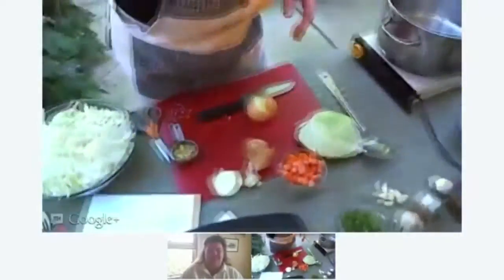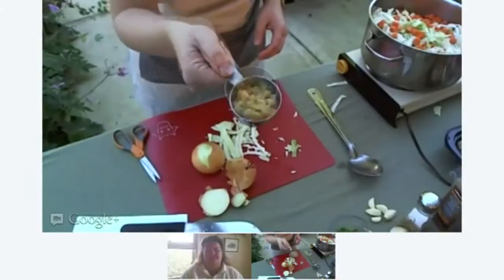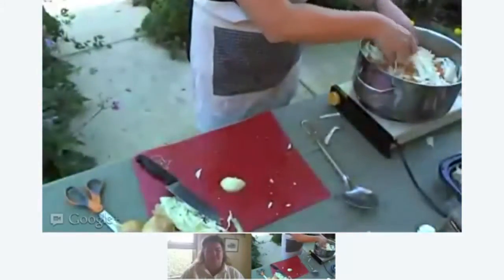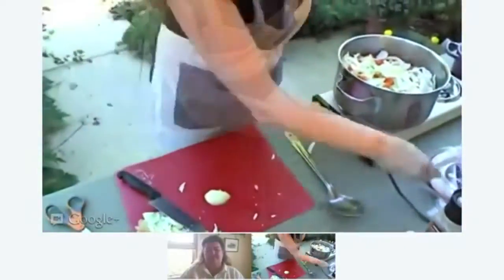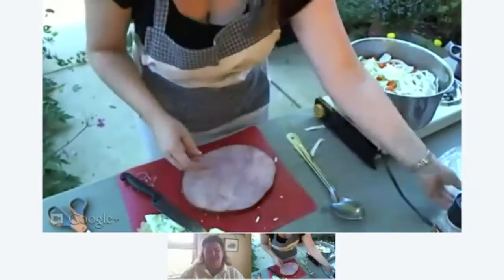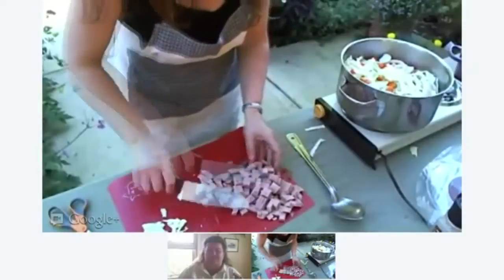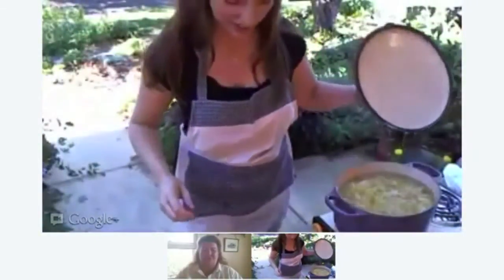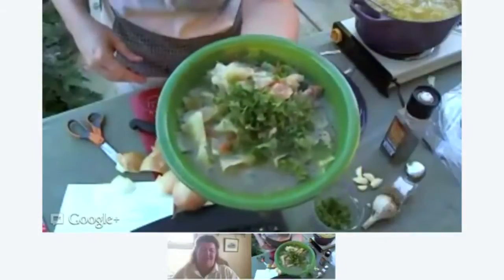Cabbage and Ham Soup Recipe on Google+ Hangout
prepares delicious cabbage and ham soup using organic ingredients directly from her front lawn vegetable garden.

 When I was a little girl my father used to make the most amazing soups that seemed to warm me from the inside out. This was his only culinary specialty and I grew up loving soup cooked in the fall when the weather became crisp. He added lots of pepper to his soups and I recommend it with this Cabbage and Ham Soup as well - it kicks it into gear and brings the memory of my father to the front of my mind. He passed away when I was 13, but his soup-love will always be a special memory.

Google has visited my front lawn vegetable garden to kick off this series of Google+ Hangout culinary videos and this Cabbage and Ham Soup culinary treat ends the videos and recipes for this series. However, there will be more soon - maybe I should start thinking about the cold days of winter and how hungry I get when the freezing temps hit and our gardens are covered in layers of snow!

My garden has been closed down for the season and the cabbage and kale are about all that's left. Trees are losing their leaves and the squirrels are frantically gathering food for the winter. Happy Fall my friends - I hope you enjoy this recipe as much as I do!
RECIPE -  Cabbage and Ham Soup

Ingredients -

    2 boxes chicken broth 32 oz each OR make your own from the rotisserie chicken carcass from last night's dinner. $3.66 (::smile:: Homemade is FREE!)
    6 carrots, chopped ($.30)
    1 onion, chopped ($.25)
    2 cloves garlic, crushed ($.10)
    1 medium head cabbage, shredded ($1.40)
    3 cups diced ham $3.69
    1 tablespoon fresh parsley ($.10)
    Salt and Pepper to taste (FREE)

Instructions -

    Put all ingredients except parsley in a large pot.
    Reduce heat and simmer for 1 1/2 to 2 hours.
    Serve in a soup bowl with a bit of parsley as topping.

*Above is the video and recipe we made this week for Cabbage and Ham Soup. All vegetables from my garden are grown organically and I am basing the price of each vegetable on how many veggies it typically yields per plant, divided by the plant cost at planting time. Most of the herbs in the garden are perennials and I have had them for years, I'm counting them as "free". I also count salt and pepper as "free".

Hangout Participants -

Special thanks to the fantastic Annie Haven who participated in our culinary Google+ Hangout this week.